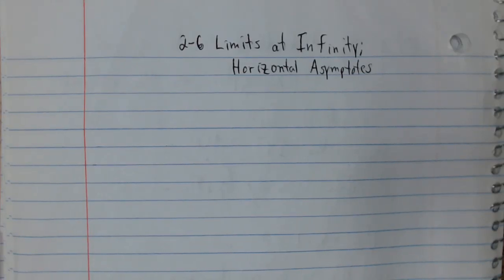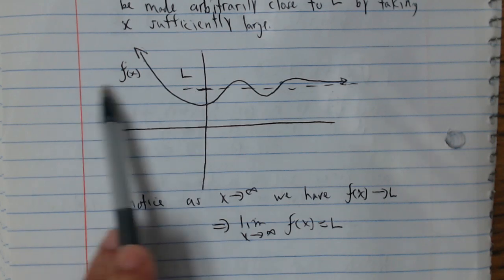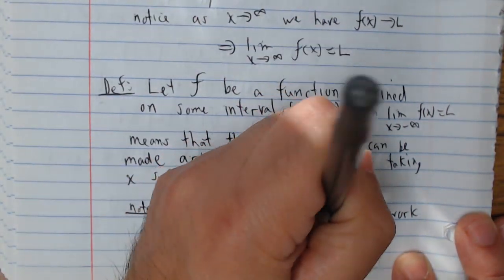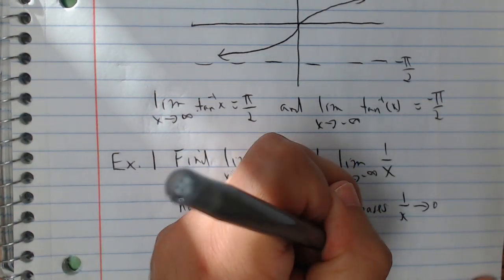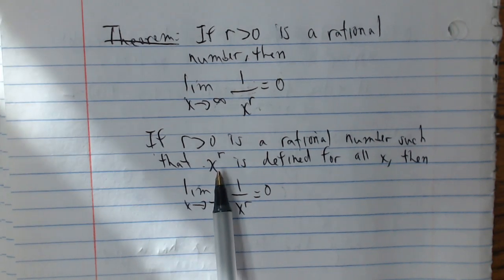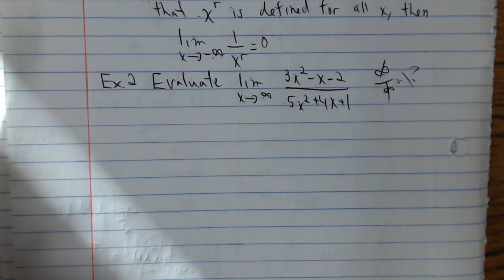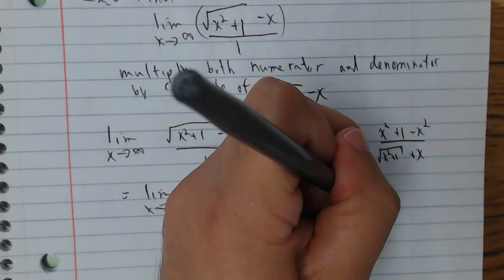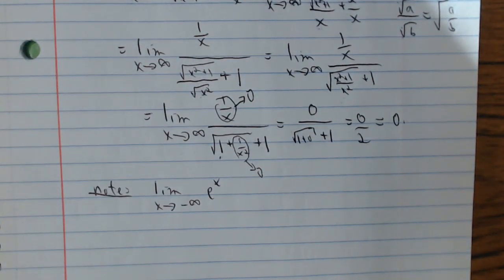Calculus Section 2 6